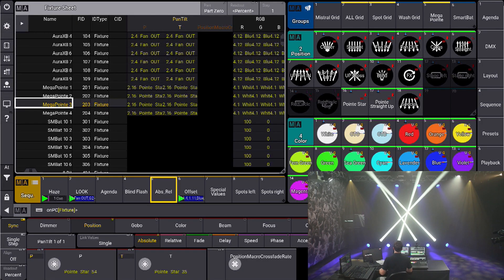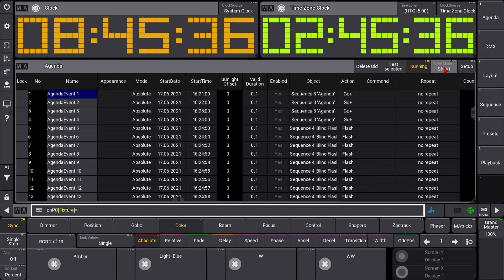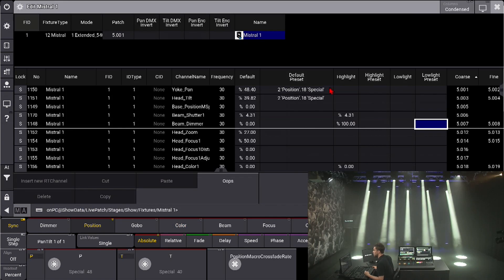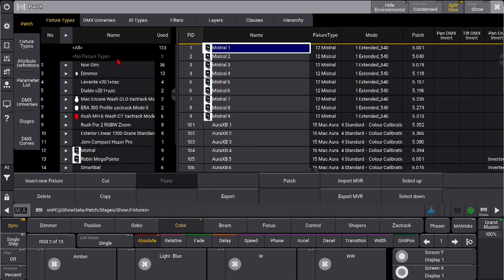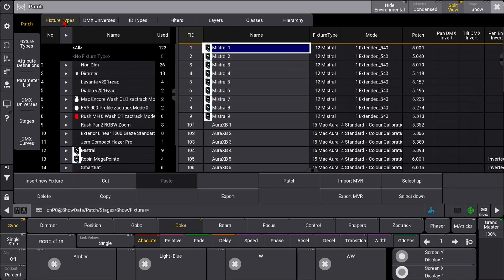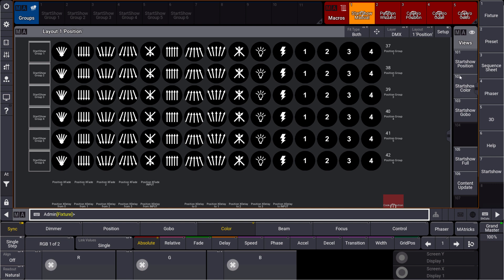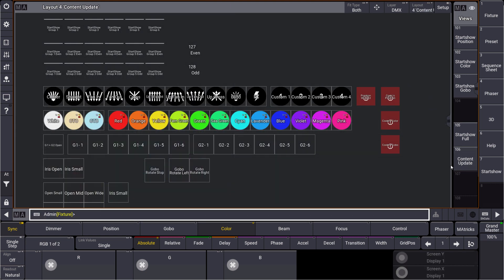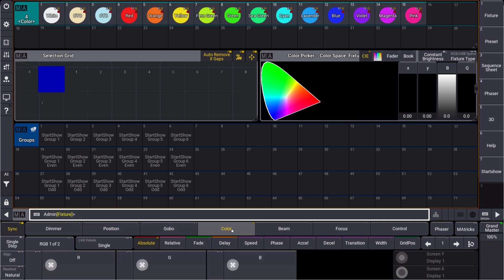grandMA3 | Software Version 1.5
Here are the top features of software version 1.5:

- Absolute and Relative values completely seperated
- USB MIDI support for the onPC software
- Free designable DMX Curves
- Improved Patch workflow
- Special Values – The real Reference for your Defaults
- New Capture Function – Create a snapshot of your look
- Encoder Resolution per Attribute
- Agenda